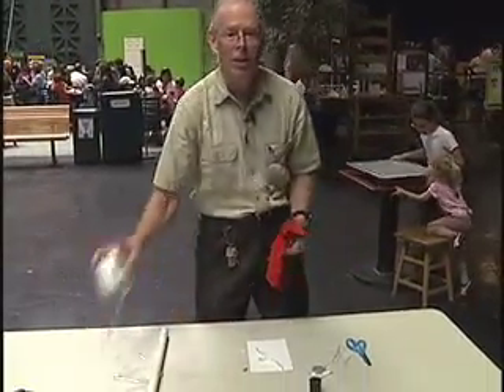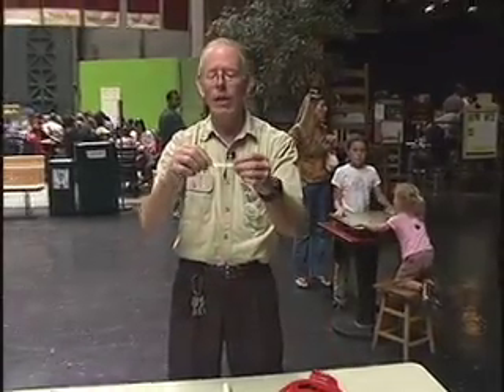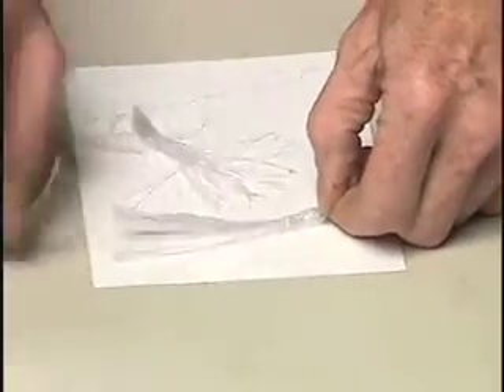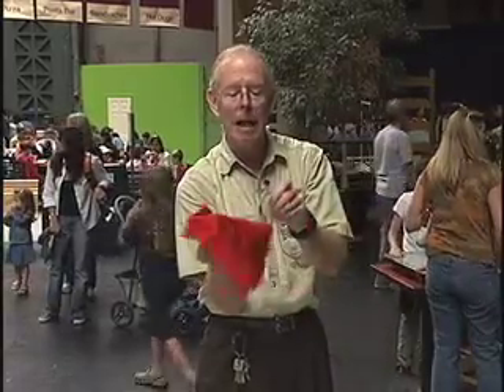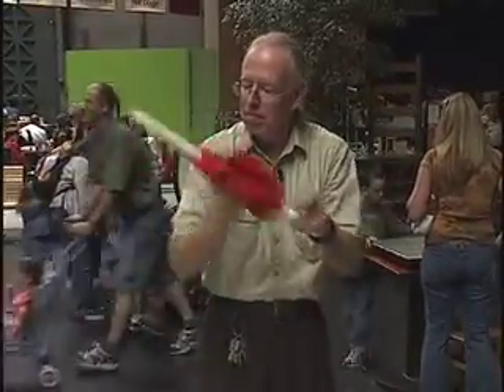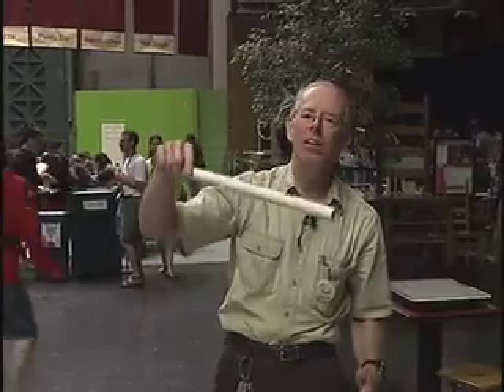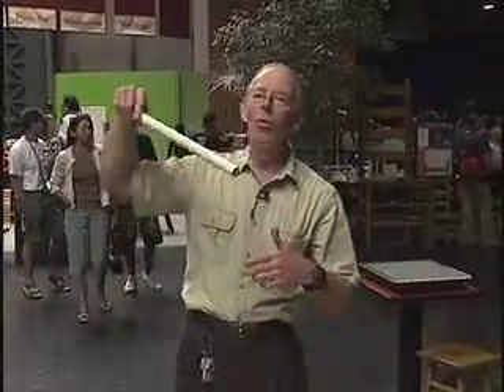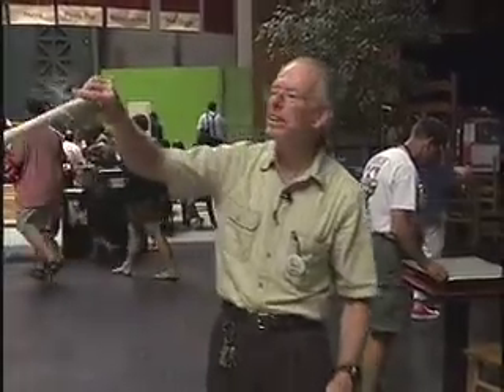Dr. Paul Flies a Hydra!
Dr. Paul doesn't need even need a spell-his magic is based on physics! Watch and learn how to fly a 'hydra'.